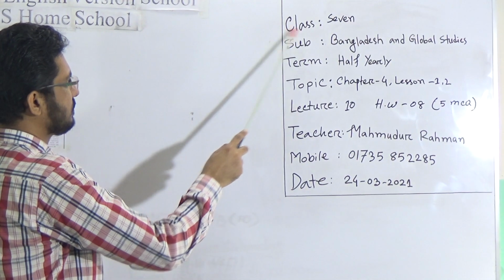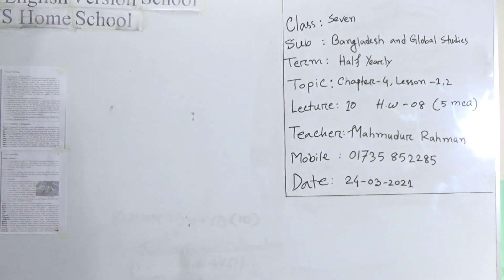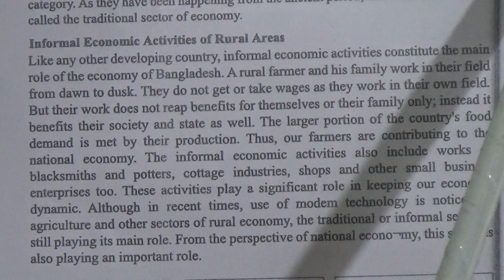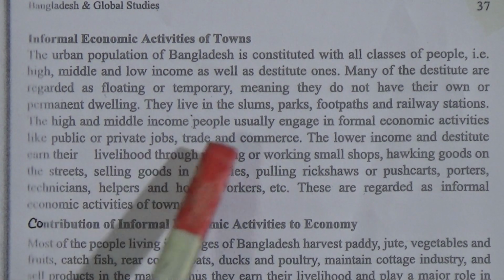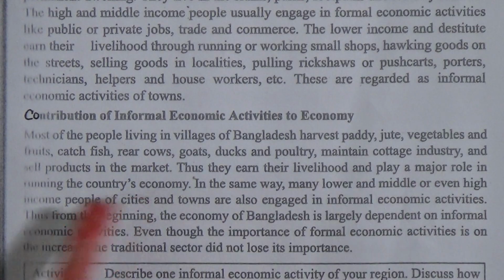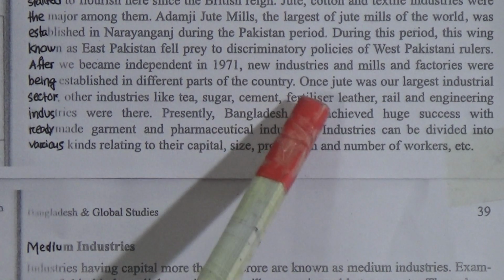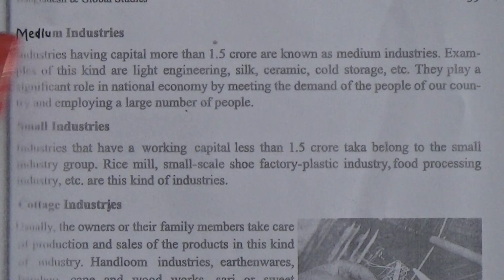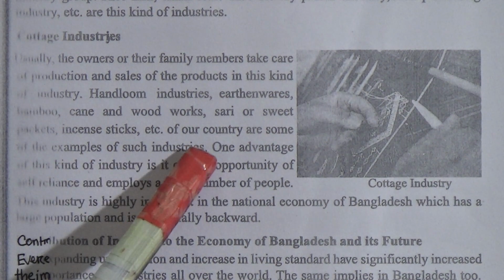Class: Seven, Subject: B.G.S (Lecture- 10), Topic: Ch-4, Lesson-1,2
Class: Seven
Subject: B.G.S (Lecture- 10)
Topic: Ch-4, Lesson-1,2
Teacher: Mahmudur Rahman